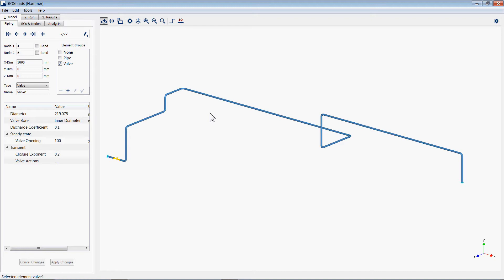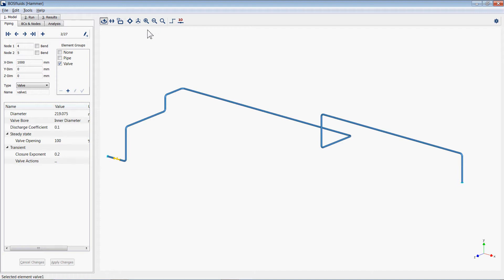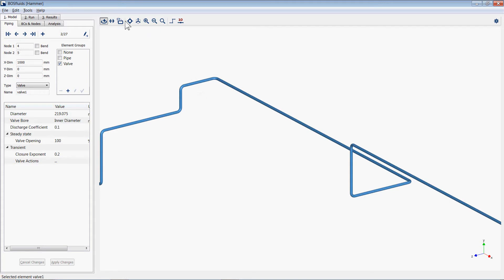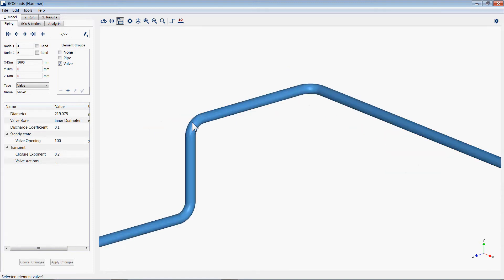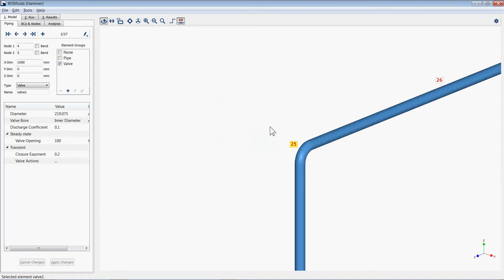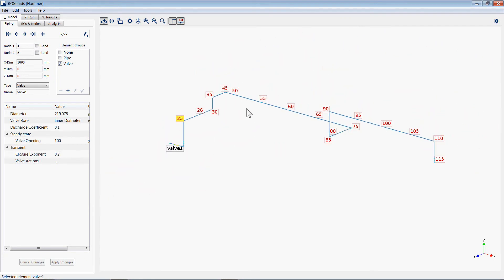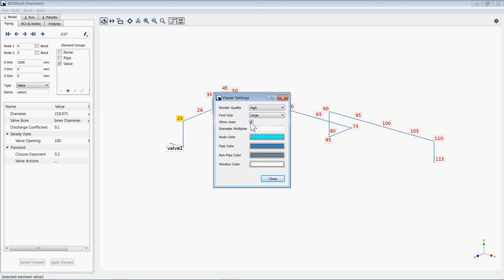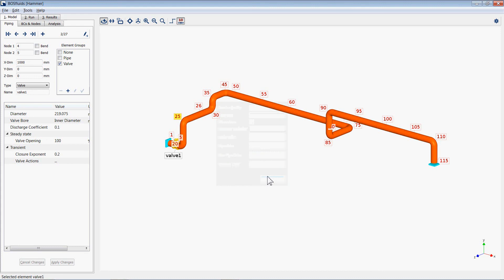BOSfluids Demo #1 - The BOSfluids 3-D Viewer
This demonstration of BOSfluids shows the new 3-D Viewer feature, allowing for the dynamic modeling and visualization of the fluid flow model.

BOSfluids is a powerful software package specially designed for surge and waterhammer problems.